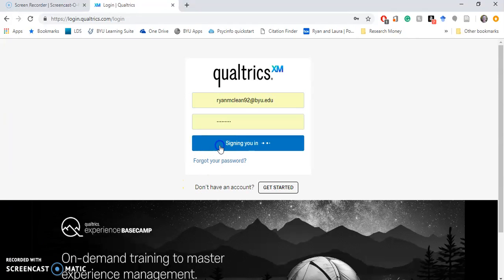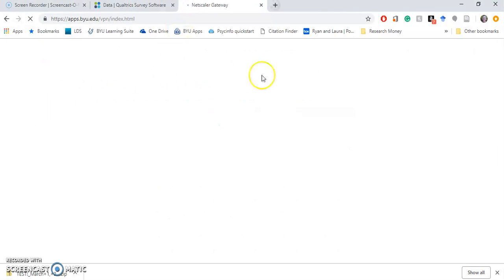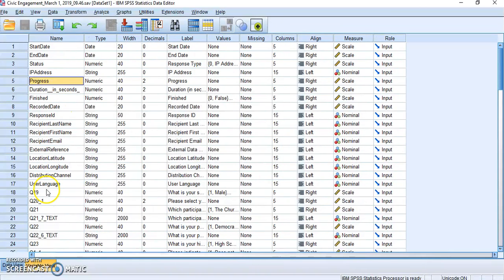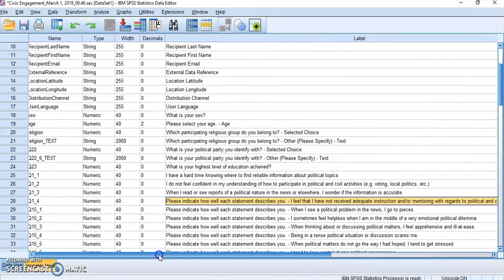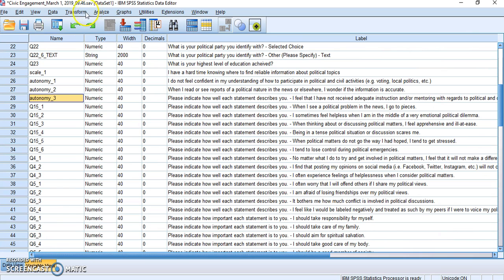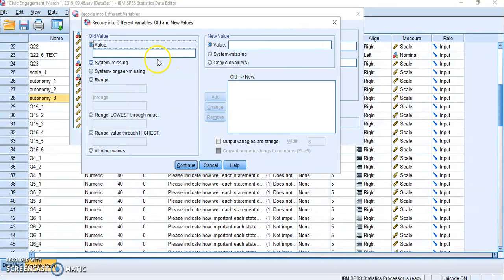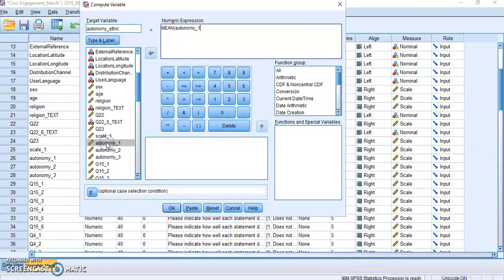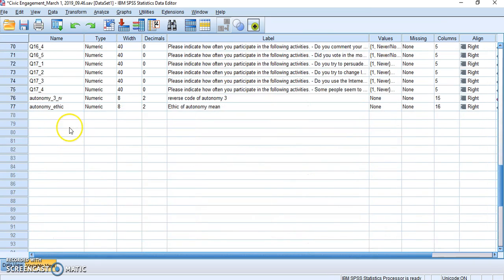Data cleaning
Video which describes how to clean up data files and prepare them for analysis. Includes renaming variables and changing labels, reverse coding items and creating scales